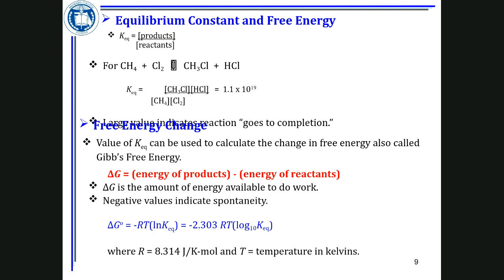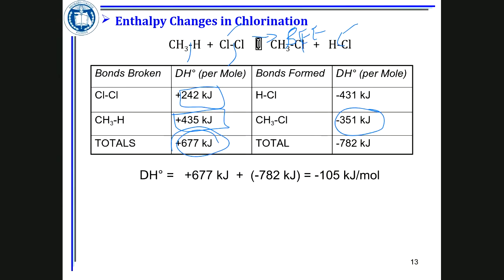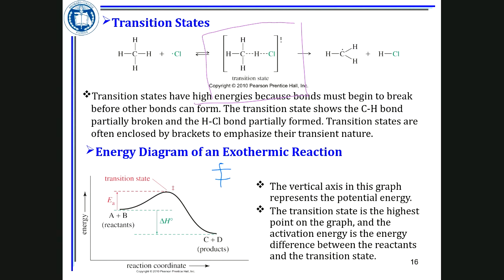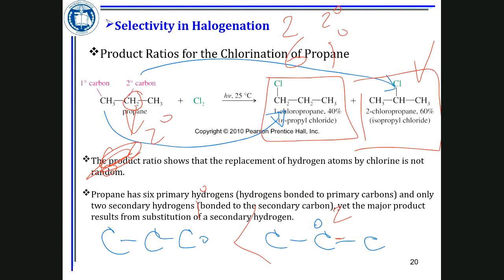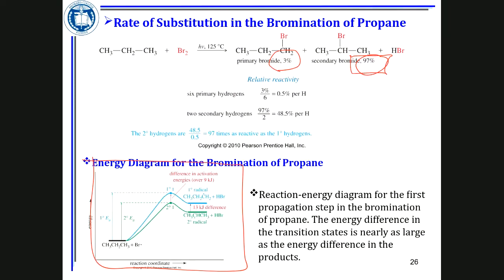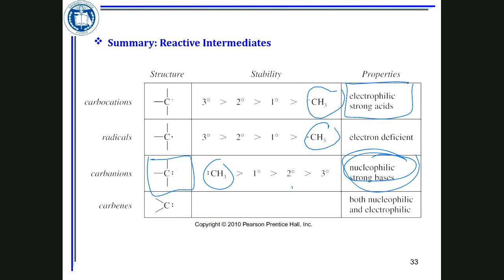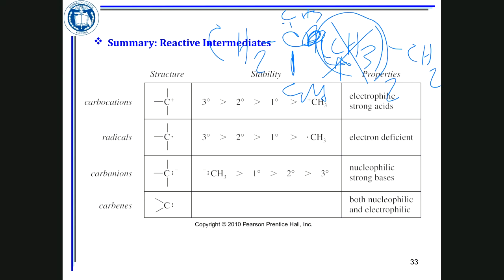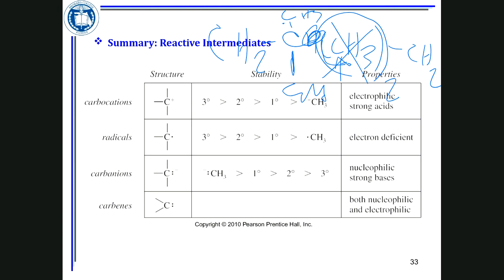CHM2210 Recording Chapter 4 part 2